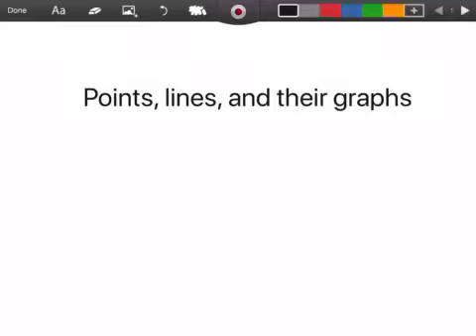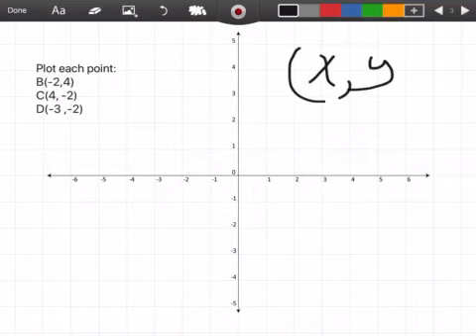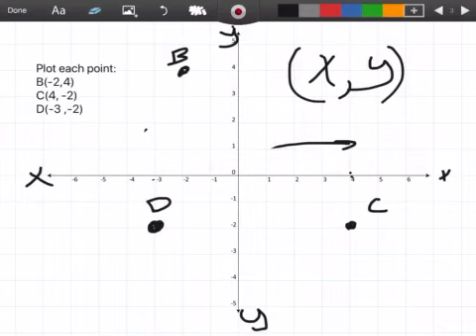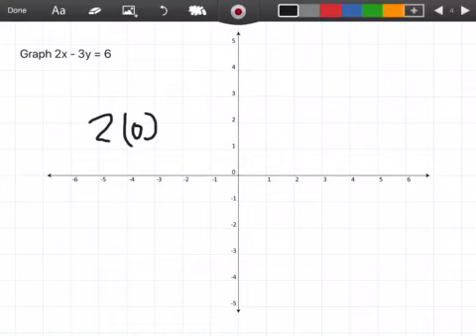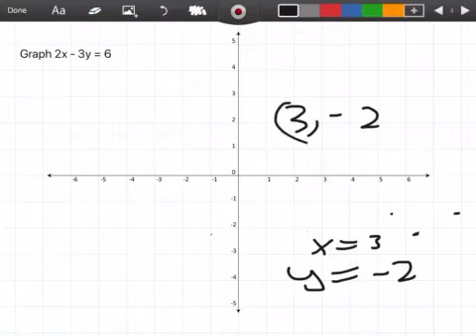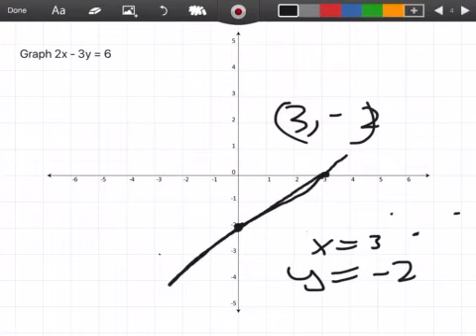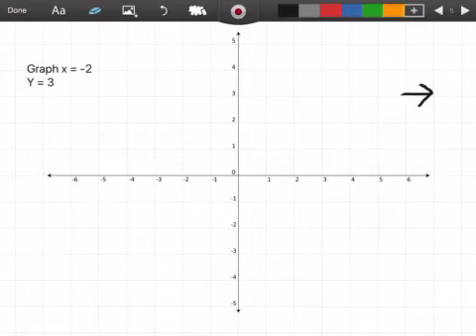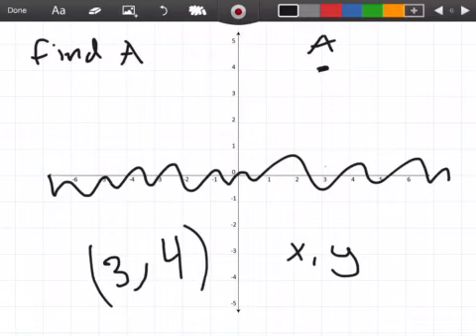Points, Lines, and their graphs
This video is points and lines explained in full depth